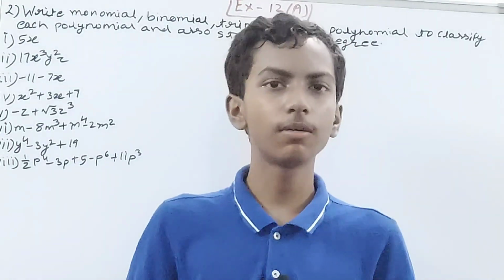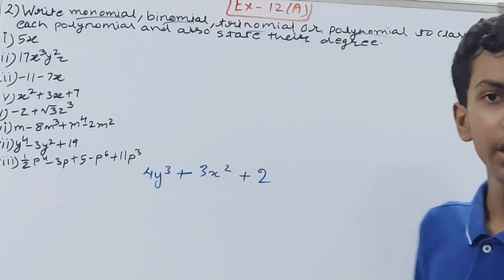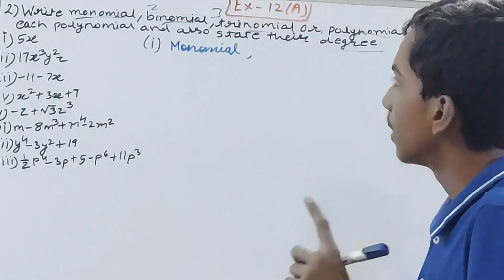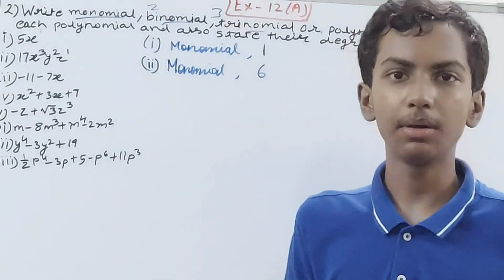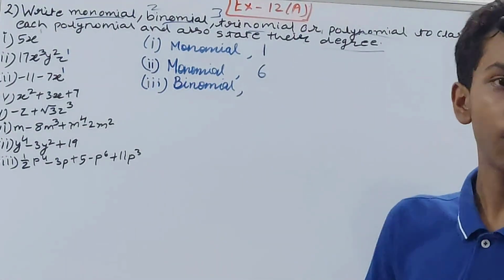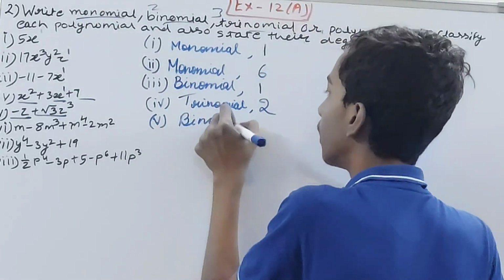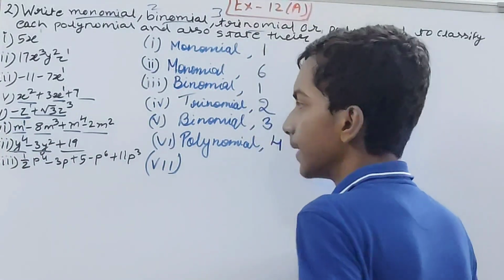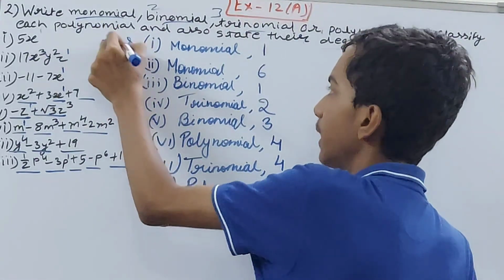Q2 Ex12A Fundamental Concept and Operations | ICSE Math Class 8 | S. Chand Solutions | OP Malhotra